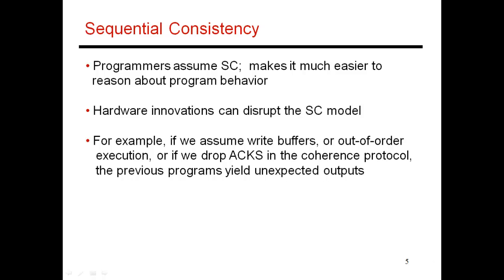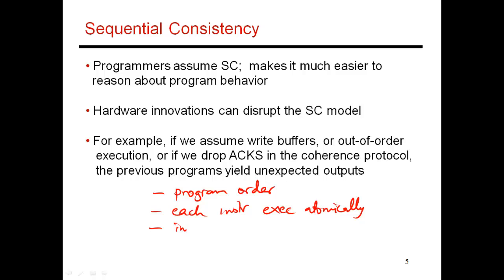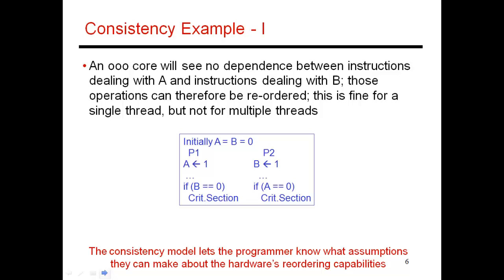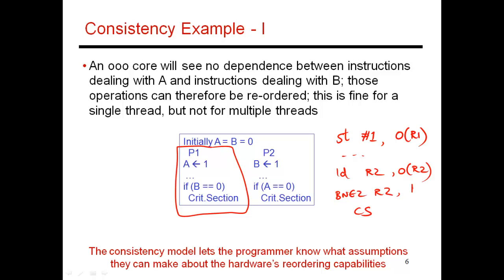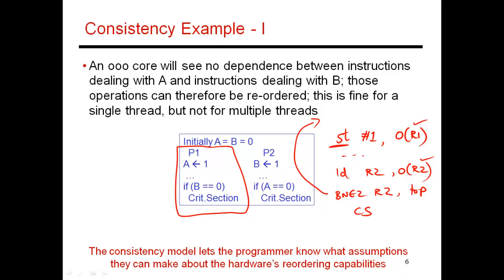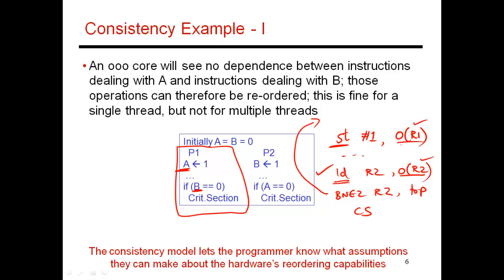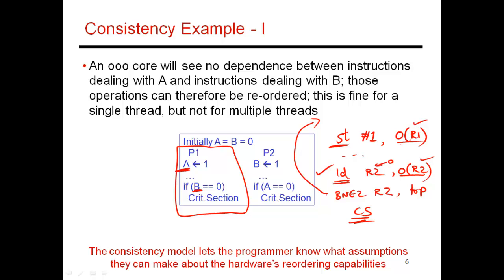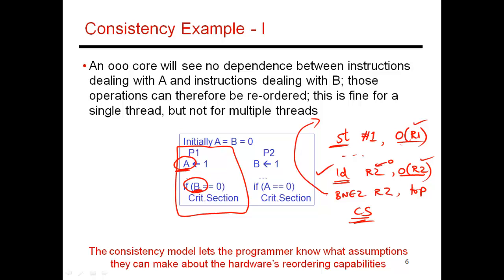CS6810 -- Lecture 69. Lectures on Multiprocessors.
Topic: Multiprocessors (Lecture 15 of many).  Hardware support for sequential consistency, example of how SC is violated if program order is violated.